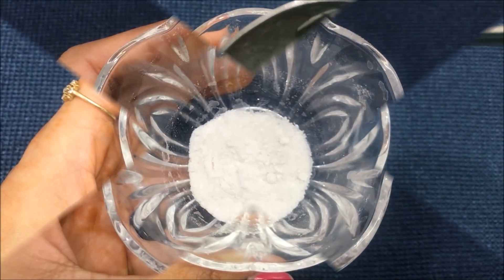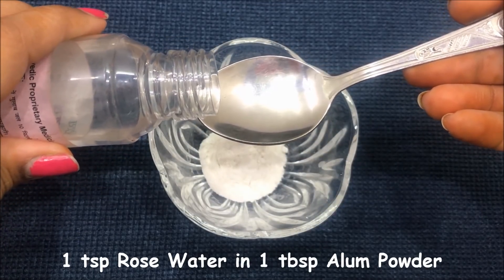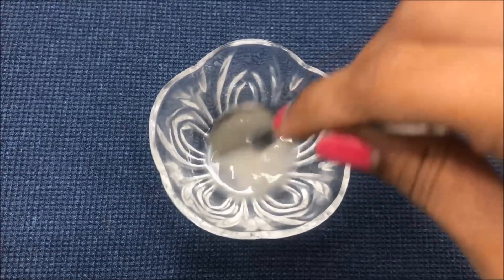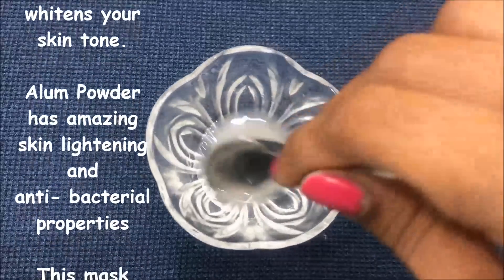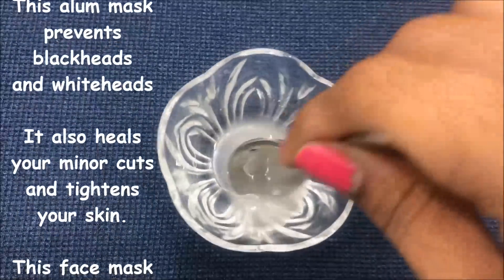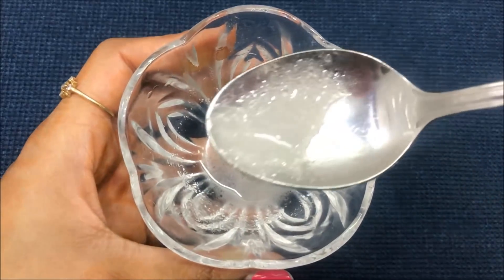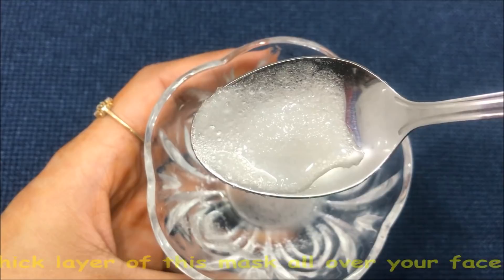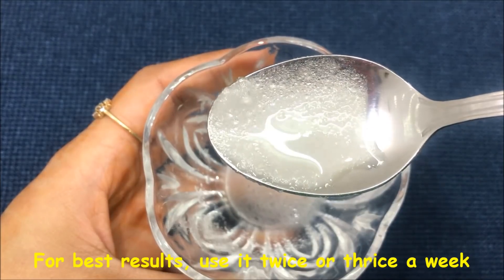Magical Skin Whitening & Lightening Remedy | Removes Dark Spots & Pigmentation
Hey everyone today in this video I am sharing with you all a very simple and highly effective home remedy to lighten and whiten your skin tone with a magical alum face mask. Alum which is also known as phitkari/ fitkari has amazing skin lightening and whitening properties which makes your skin fair, radiant, glowing bright and spotless. It has amazing anti-bacterial properties as well which helps to fade away dark spots, acne scars and pigmentation in just few days. This face mask also prevents blackheads, whiteheads and makes skin tighter, brighter and smooth.

xoxo.
KBYE.